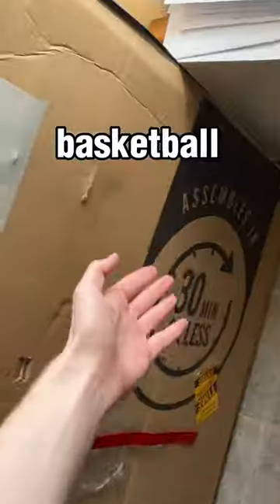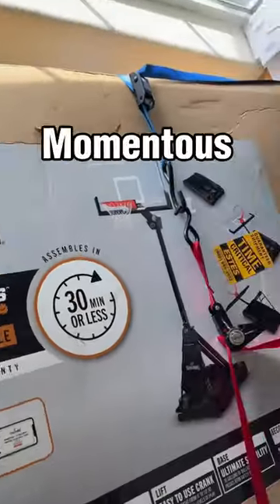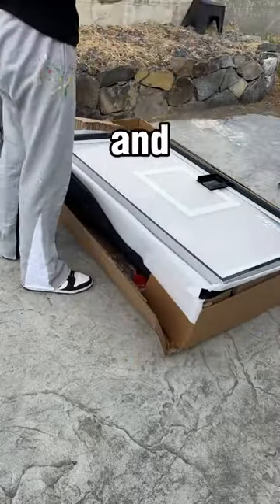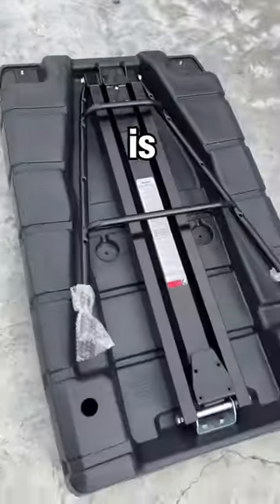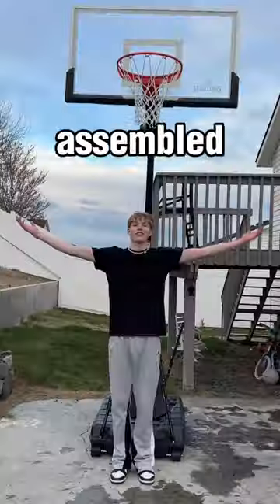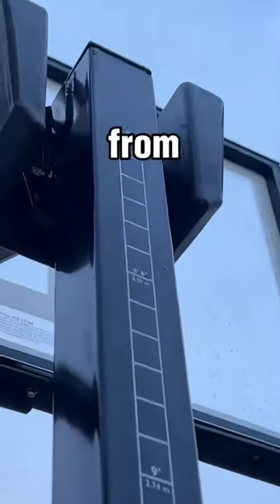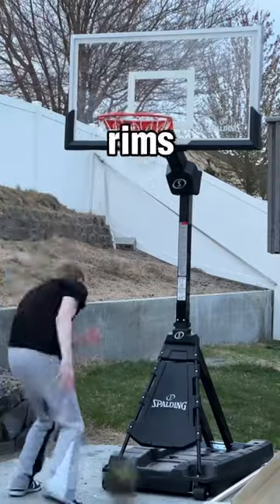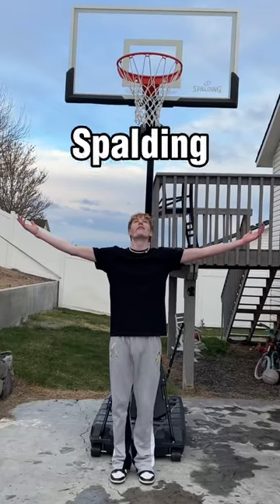The BEST basketball hoop you can buy 🤯🏀